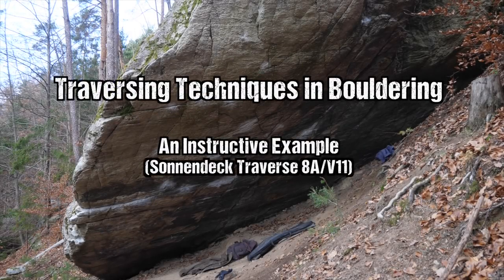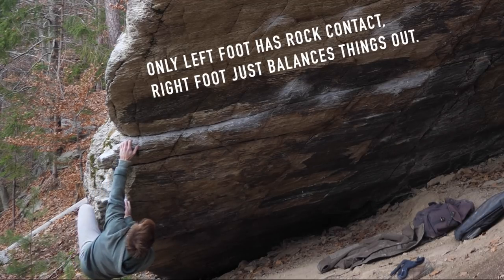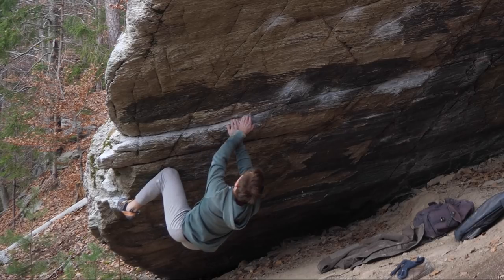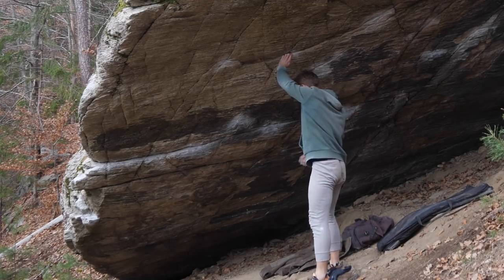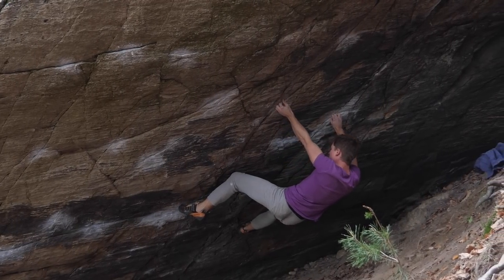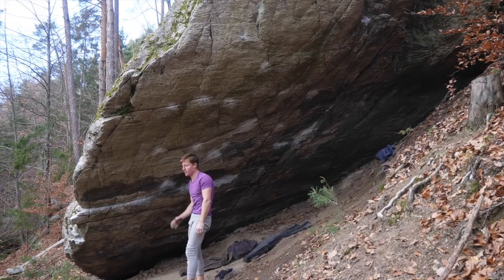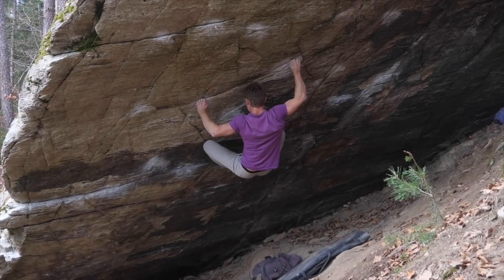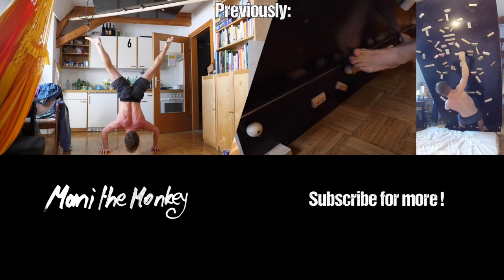Traversing Techniques in Bouldering: An Instructive Example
A quick but in-depth Analysis with a focus on Traversing Techniques and Bouldering Strategy of the very nice and very instructive Sonnendeck Traverse 8A / V11. We'll take a look at drop knees, flags, heel hooks, their proper use and all the other good stuff.

Traversing Techniques in Bouldering: An Instructive Example by Mani the Monkey

, thanks!

For those interested in Nutrition:
I wrote a little E-book about my Take on Diet, Health and Weight Loss including example Meal Plans (currently unavailable because I need to update a few lessons learned)